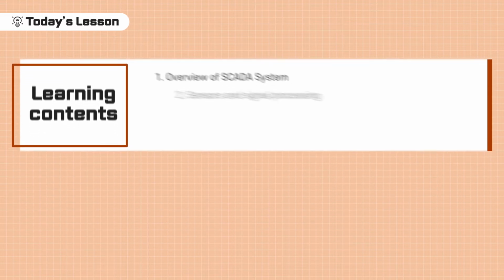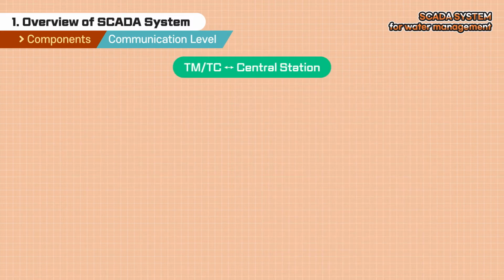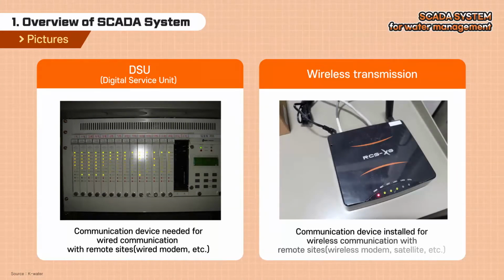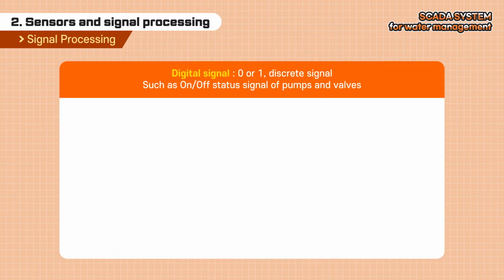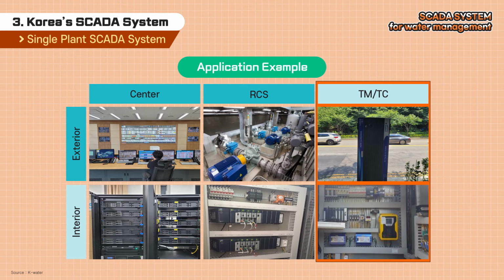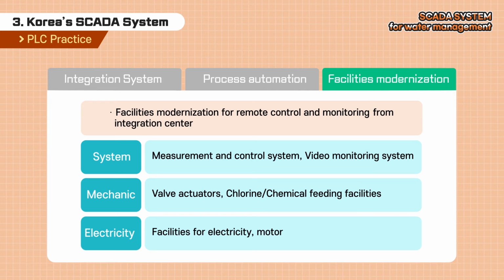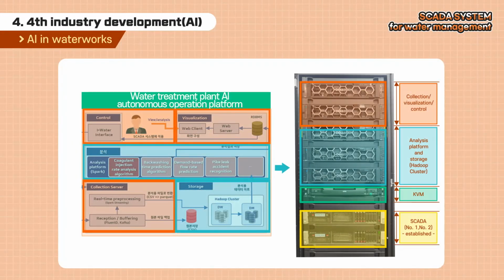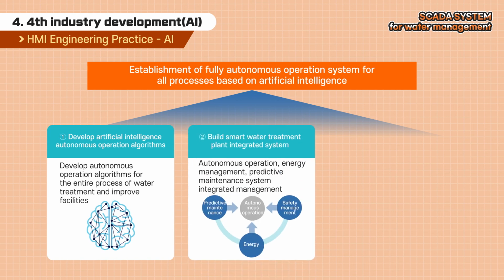08. SCADA System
SCADA System

3. Instagram: kwater_academy